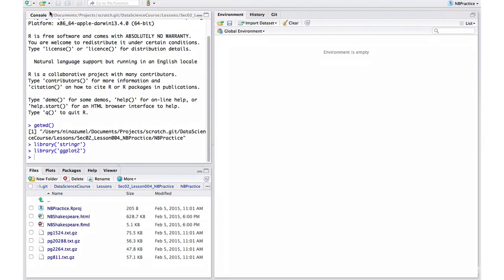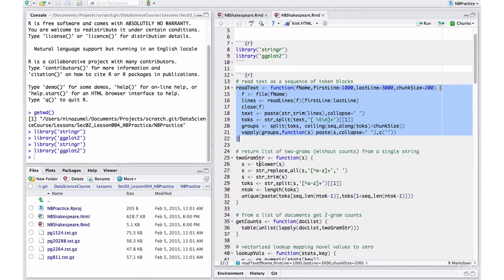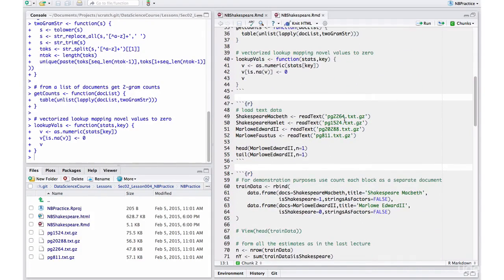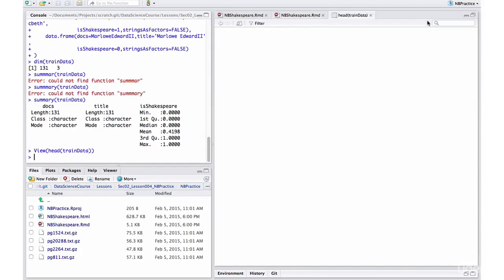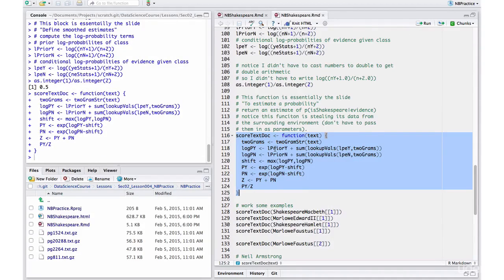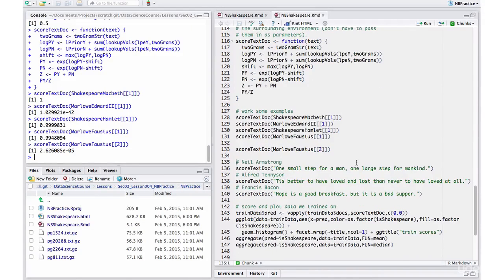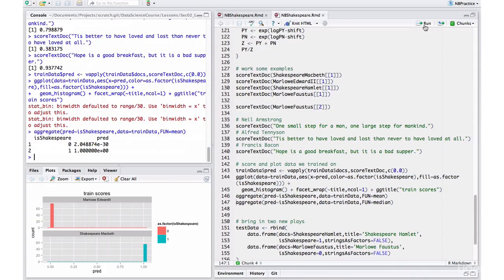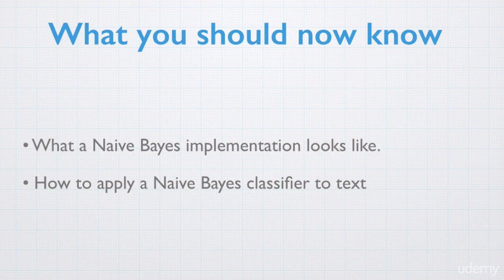Naive Bayes Best Practices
Naive Bayes
naive bayes,
naive bayesian,
naive bayes edureka,
naive bayes example in r,
naive bayes easy engineering,
naive bayes explained simply,
naive bayes example for text classification,

Çarpışma 1. Bölüm
LİNÇ@
KAFALAR KARIŞIK
Sen Anlat KAradeniz